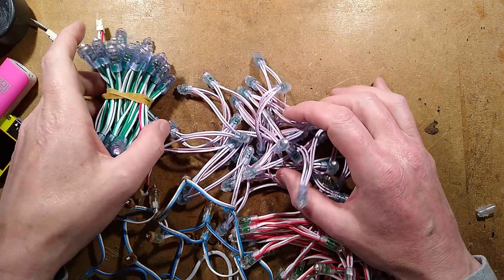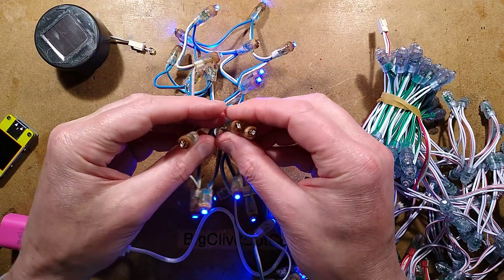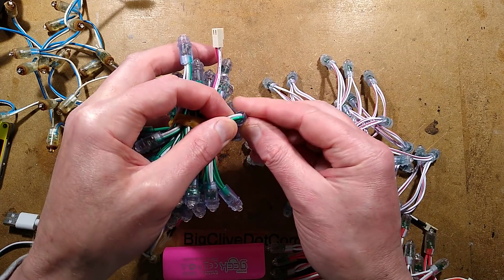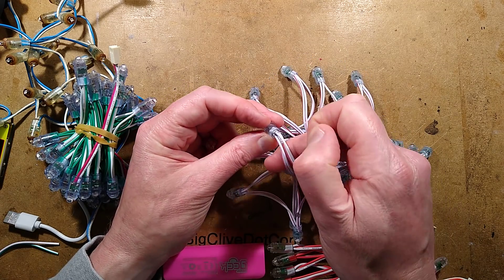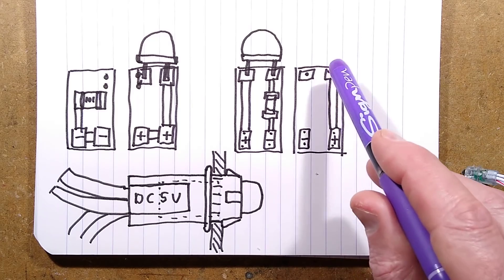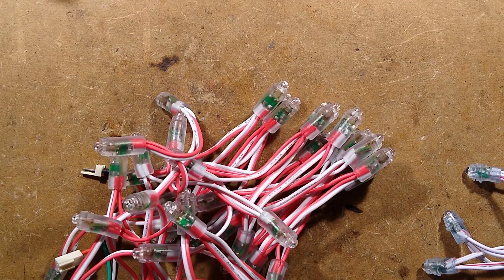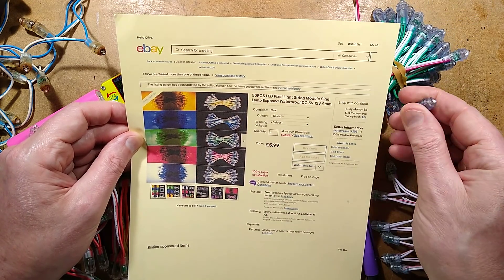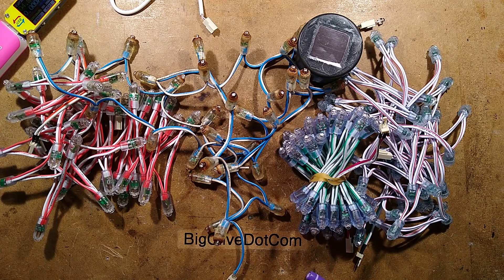8-year test result of outdoor sign pixel LEDs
Over 8 years ago I fitted some outdoor plastic planters with strings of Chinese sign pixels (single colour LED studs) and a small solar panel.  It looked great, but the solar panel assemblies turned out to be far less reliable than the LEDs.

This video shows a section of the LEDs after over 8 years of continuous exposure to sun, rain and frost.

Typical keywords are:-   50pcs led sign pixels 5v
Target price around £$€ 6.

There are two types.  5V and 12V.  Both will be the same intensity and draw the same current, but the 12V version will effectively use over twice as much power.